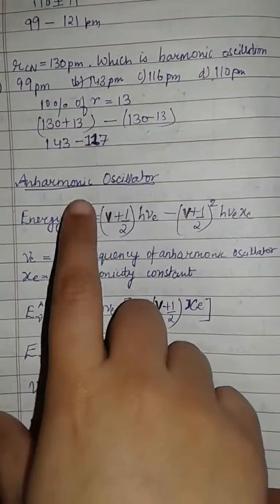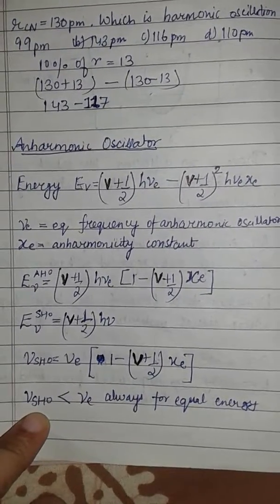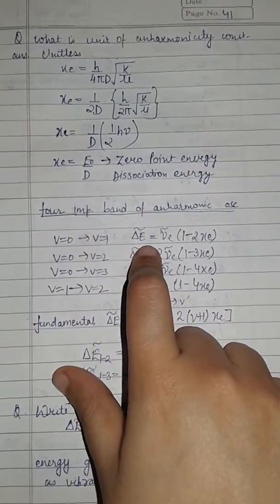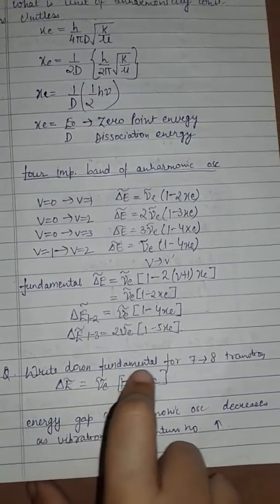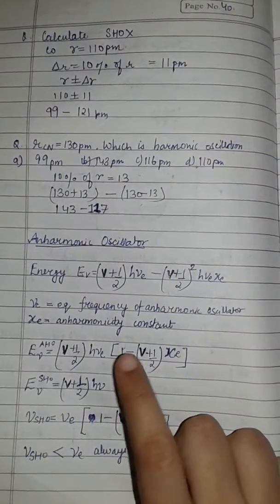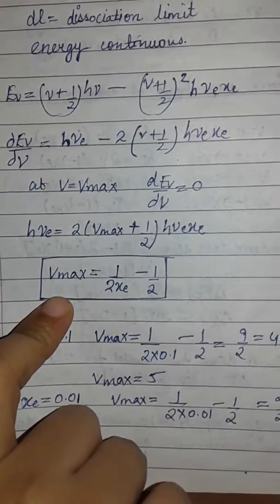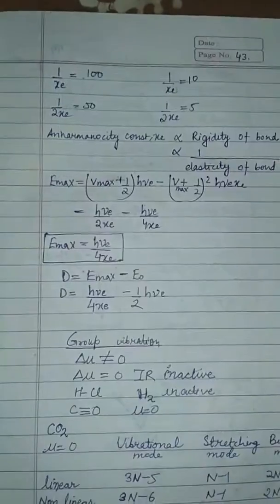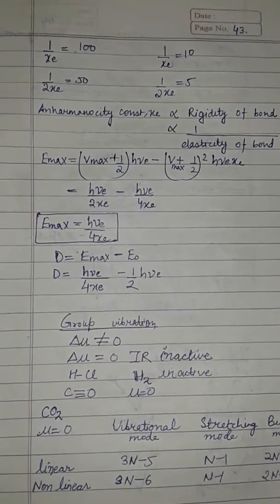Vibrational Spectra part 4- Anharmonic oscillator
Easy notes preparation for CSIR NET EXAM. Short and important notes of chemistry which can be easily understood and learned. This part contains the topic : Anharmonic oscillator, important bands and a numerical.